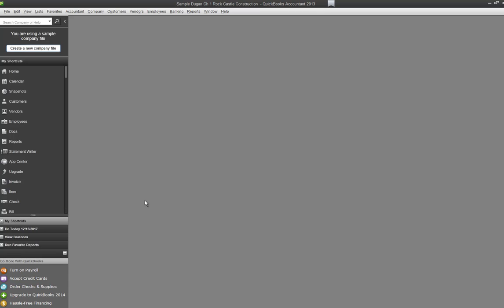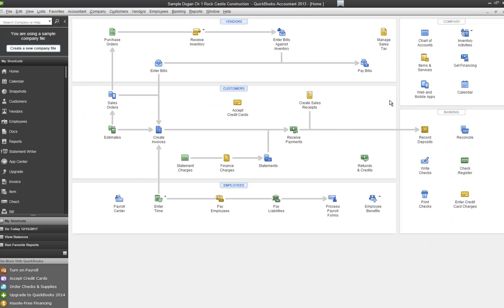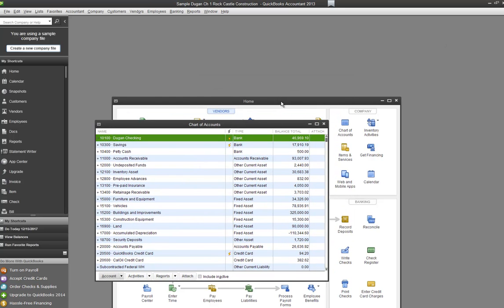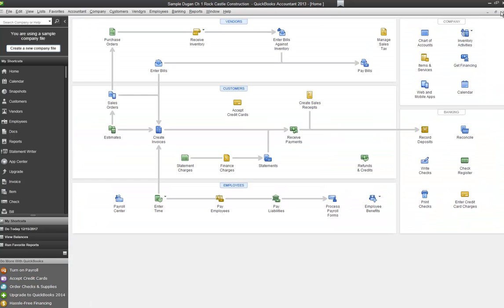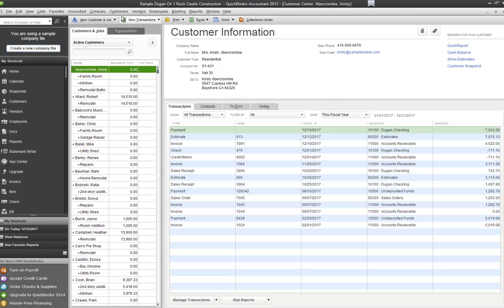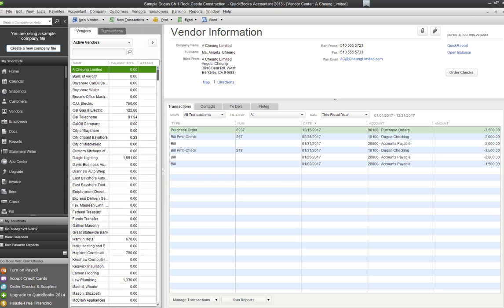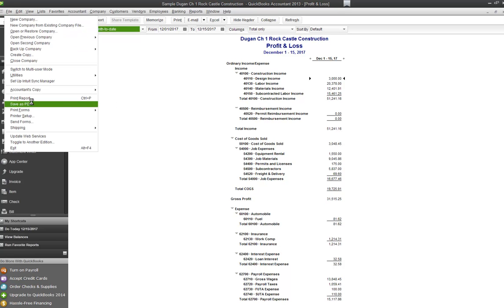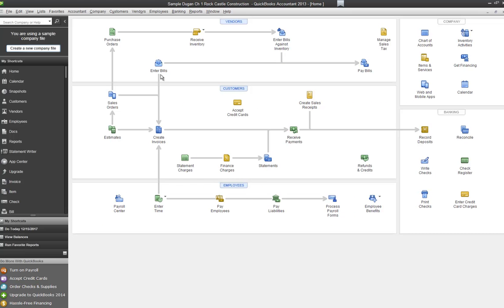Navigating QuickBooks 2013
This video demonstrates how to navigate through the QuickBooks menus and icons, how to access the Report Center and how to save a report as a .pdf.